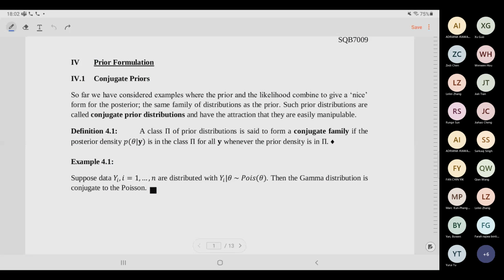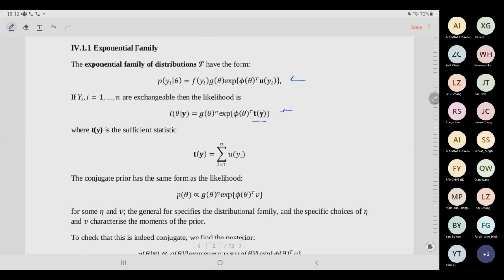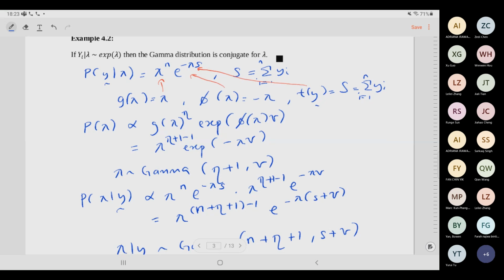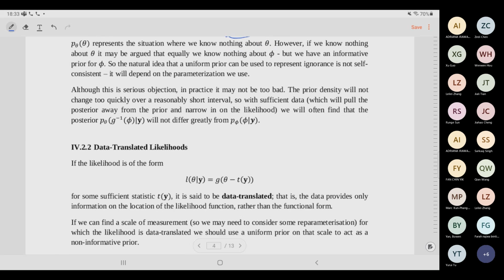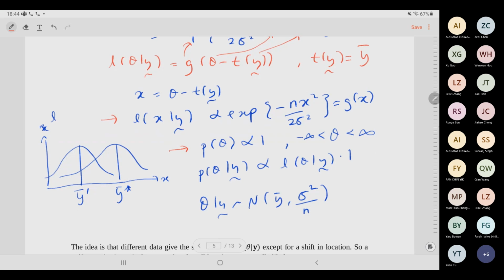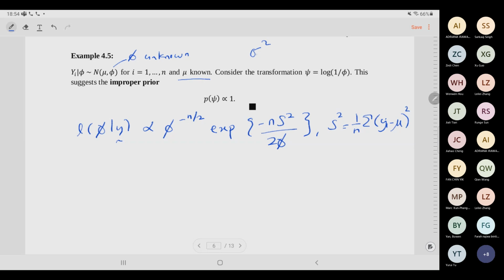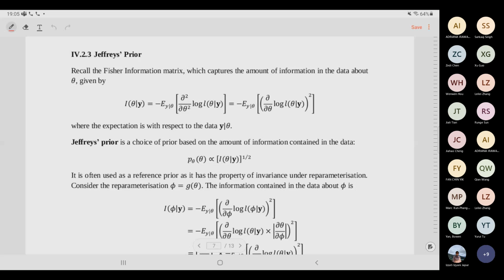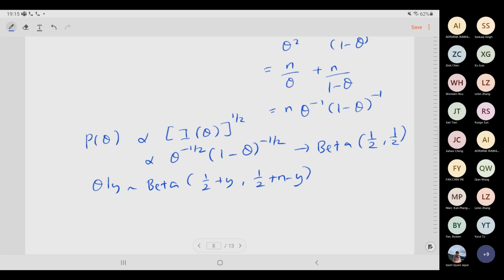SQB7009 Week5 Part1